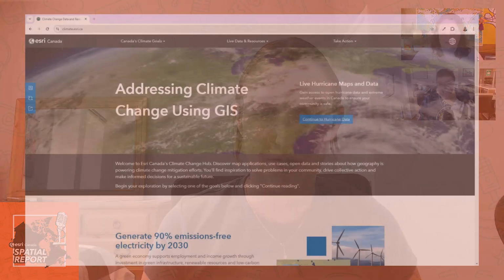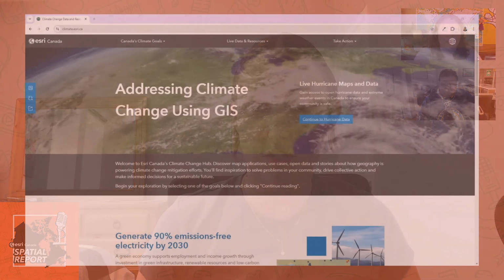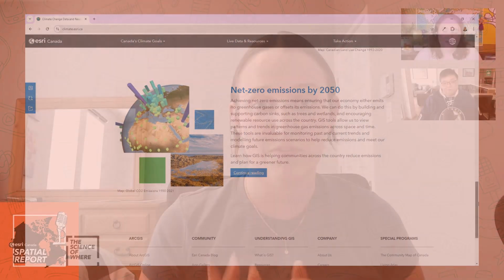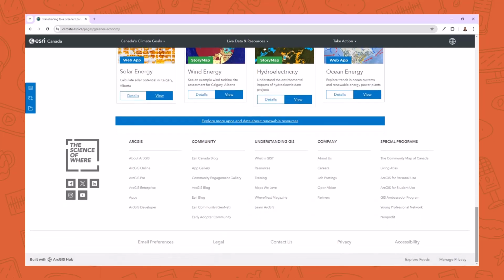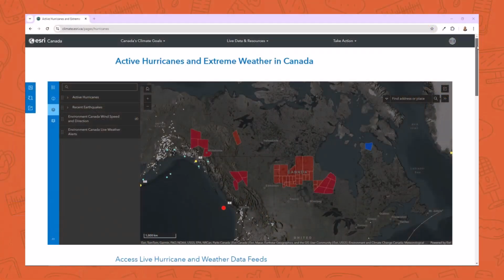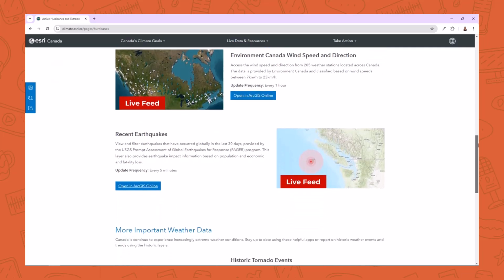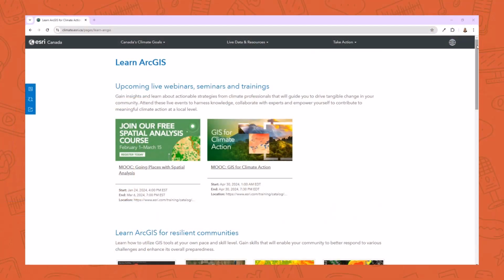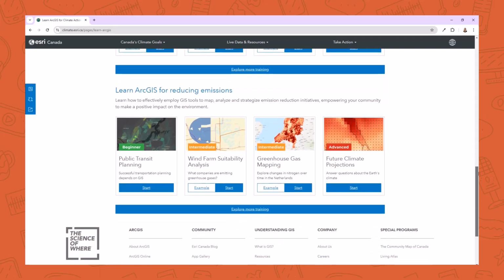GIS & Climate Change – Episode 18 – Spatial Report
At the forefront of many of our global conversations is climate change. GIS is a critical tool to help us understand and tackle the impacts of a changing climate. From tracking extreme weather to modeling environmental scenarios, GIS enables stakeholders to make informed decisions and drive effective climate action. To walk us through an Esri Canada resource to help us address a changing climate using GIS, we are thrilled to welcome Madison Mackey to the podcast.  She is a Technical Solutions Specialist with the President’s Office and is the creator and curator of our Climate Change Data & Resources site.

0:00 – Introduction
1:00 – Overview of the Esri Canada Climate Change Data & Resources site
1:38 – Highlight Canada’s Climate Goals and how some of our users are meeting those challenges
3:42 – Description of climate-related data and resources available on the site
4:51 – Ways our users can take action to begin their GIS journey towards a sustainable future
6:20 – Three takeaways about the Climate Change Data & Resources site and other learning opportunities